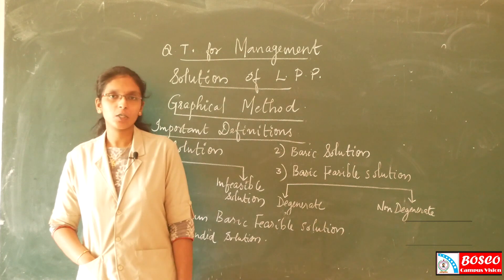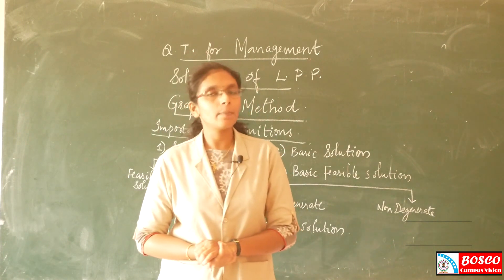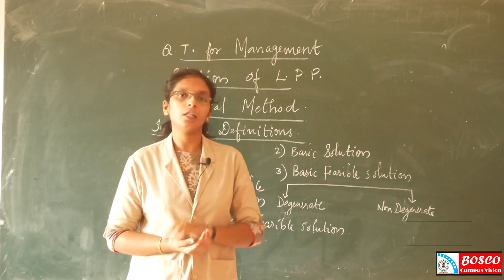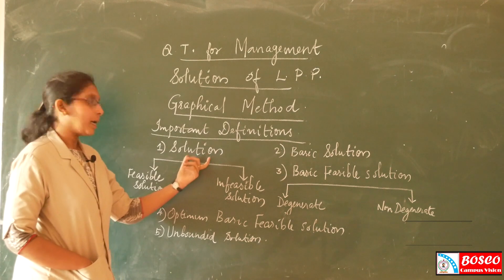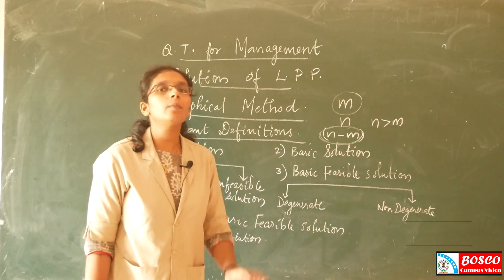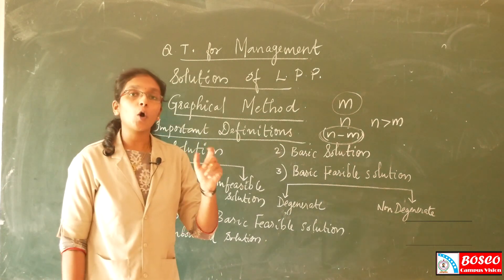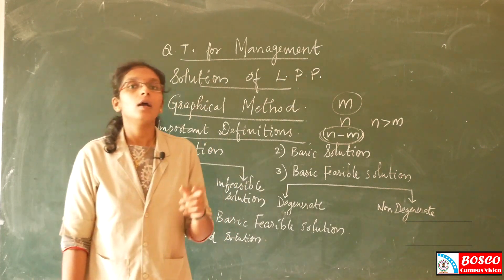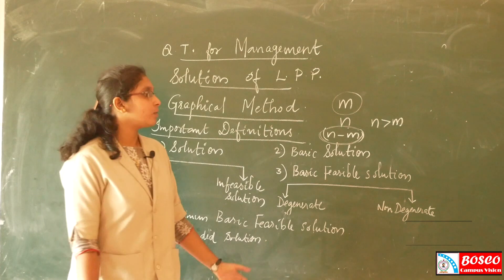Quantitative Techniques for Management : Lecture 5 (Solutions of LPP)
Solutions of LPP, the graphical method: solution, basic solution, feasible solution, degenerate, non-degenerate